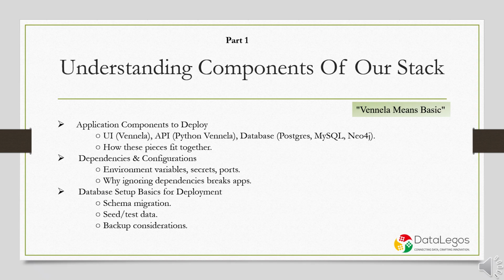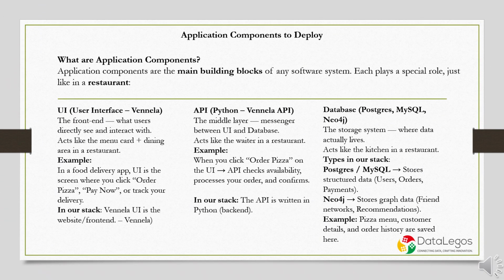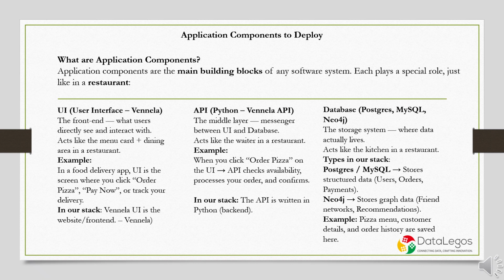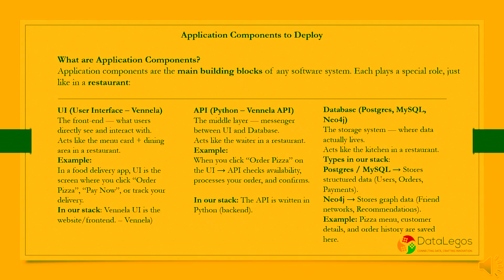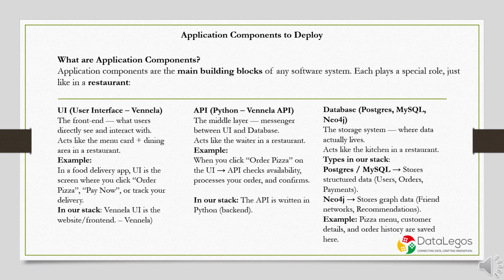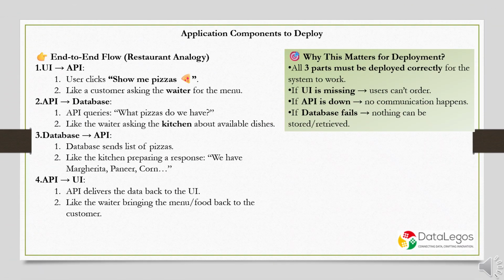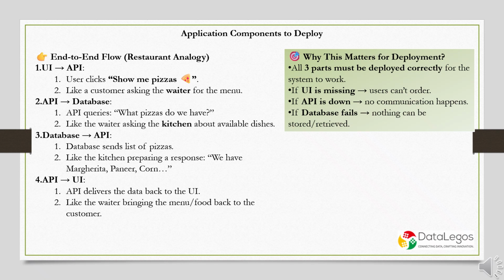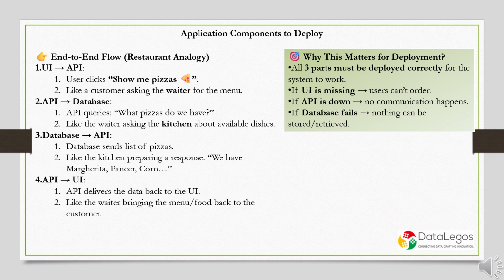Application Components in Deployment | UI, API, and Database Explained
Description:
Every deployment involves multiple moving parts — UI, API, and Database. 🚀
In this video, we explain the core application components to deploy and how they fit together to make a system work.
✅ What you’ll learn:
 • Key components: UI (Vennela), API (Python Vennela), Databases (Postgres, MySQL, Neo4j).
 • How these pieces interact in a real deployment.
 • Why understanding components helps ensure smooth releases.
📌 This is Part 1 of Module 2: Understanding Components of Our Stack.